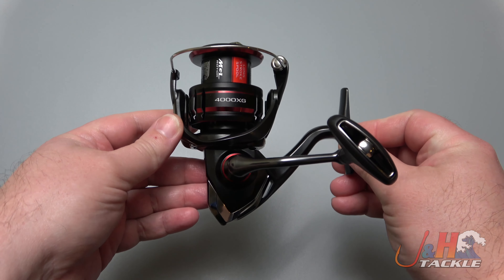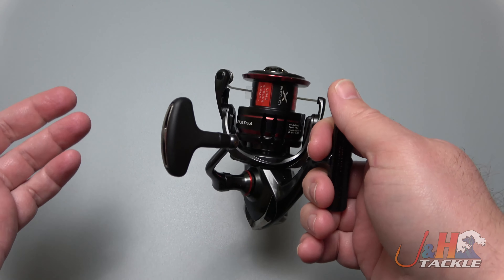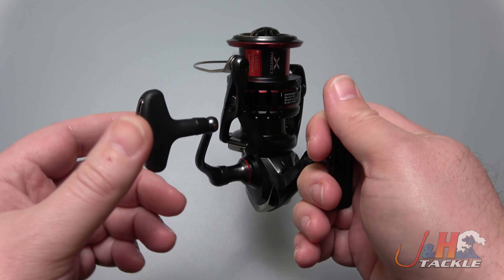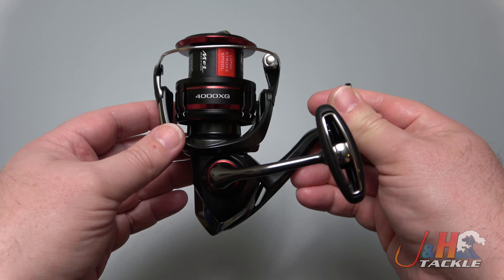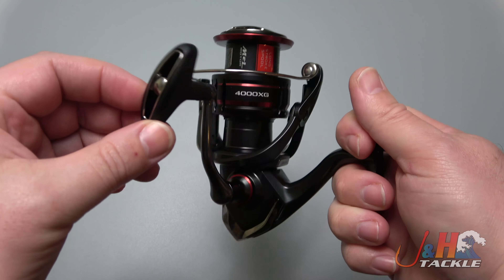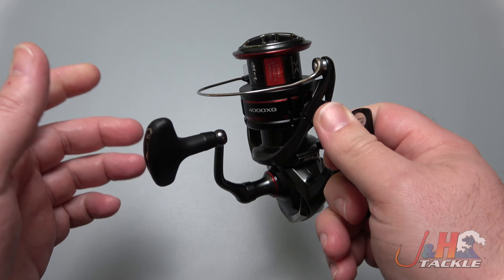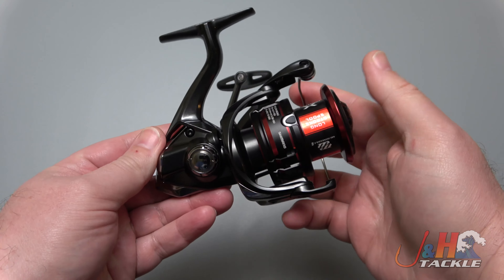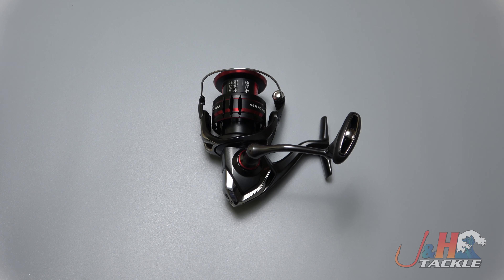Shimano VF4000XGF Vanford Spinning Reel Review | J&H Tackle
The Shimano VF4000XGF Vanford Spinning Reel is an inshore saltwater mega awesome fishing reel! It is constructed of CI4+ so it is super lightweight yet it puts out 24 lbs of drag at max. The reel weighs just 7.4 ozs and the MGL rotor means startup is much faster and you'll have better hook sets. Turn the handle and you will be impressed by how smooth this reel is. It is super smooth and that makes it so much fun to fish. The bail is automatic and the drag knob has a ton of settings. If you like high performance, lightweight inshore spinning reels that you can fish all day without getting fatigued, buy a 4000 Shimano Vanford Spinning Reel! To purchase or for more information on the VF4000XGF, visit the Shimano Vanford Spinning Reels page on our web site.

Get your Shimano VF4000XGF Vanford Spinning Reels at J&H Tackle! $239.99